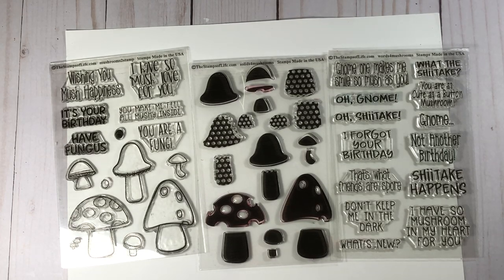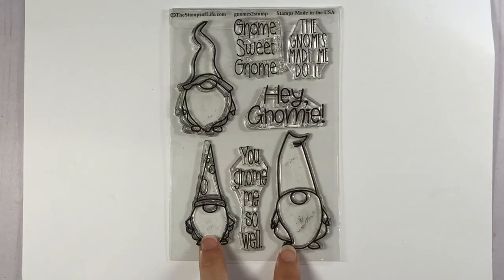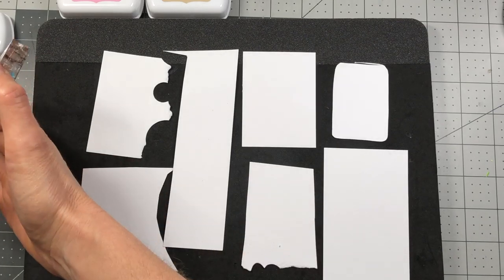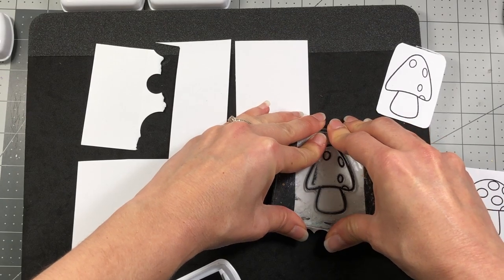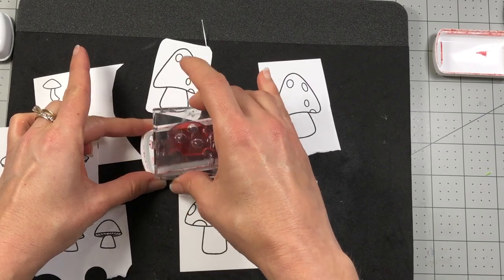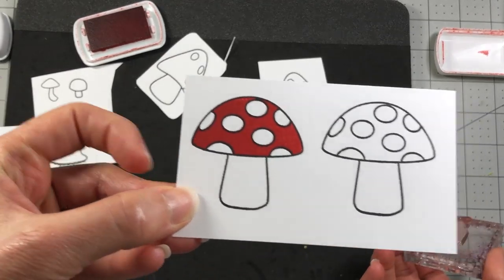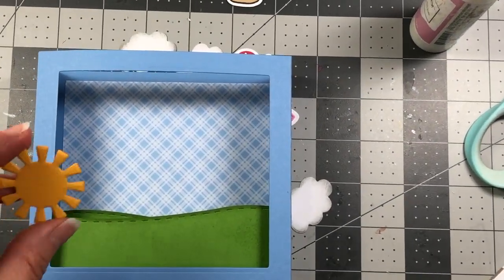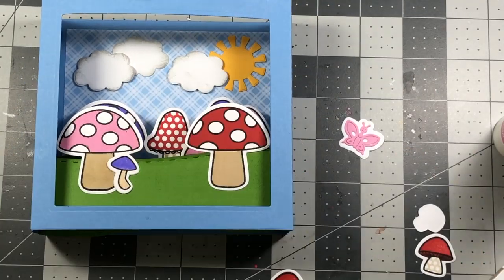Shadow Box Tutorial with Mushrooms and Gnome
Shadow Box Tutorial |  Mushrooms2Stamp, Words4Mushrooms, Solids4Mushrooms | Gnomes2Stamp |The Stamps of Life

This is a video tutorial of how I made a shadow box using the mushrooms and gnome.

To send Happy Mail, mail to:
Lisa Mears
USA